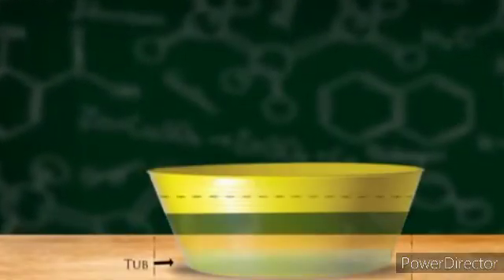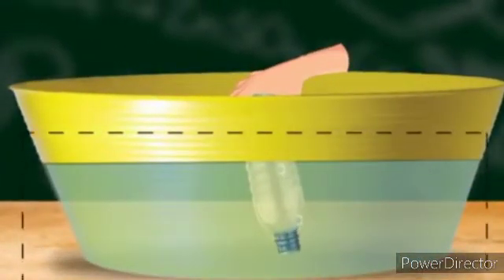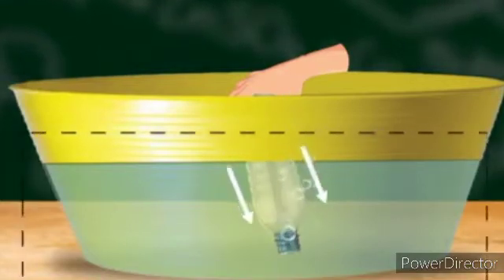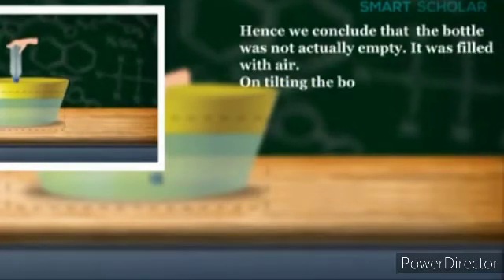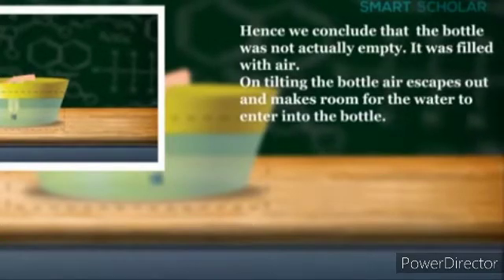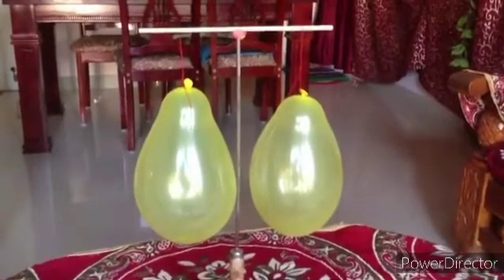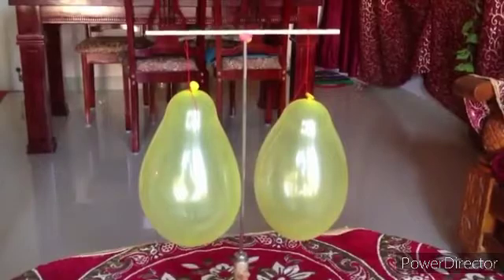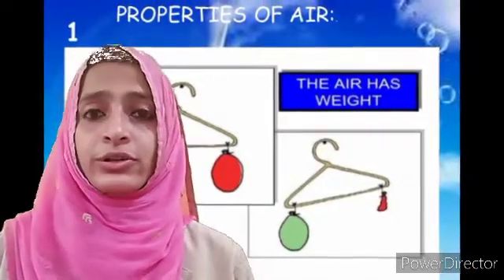Properties of air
Class 6 Science air around us class